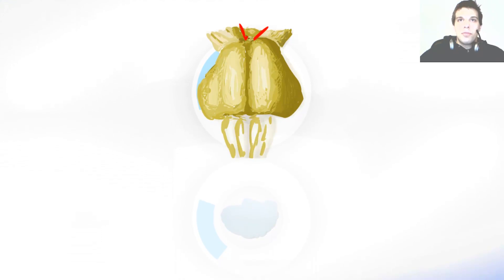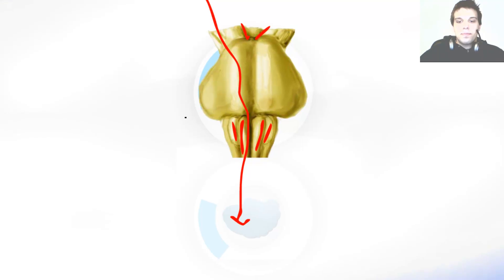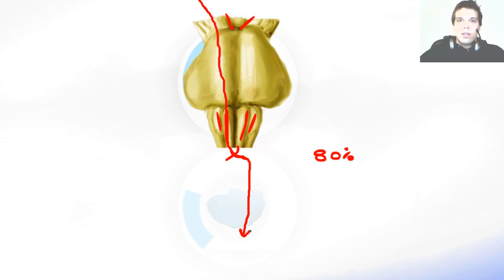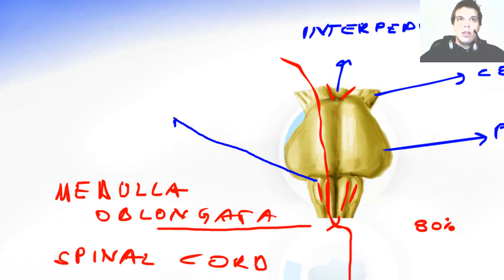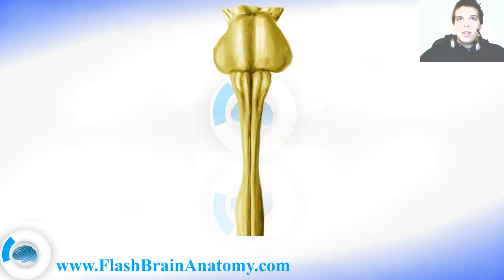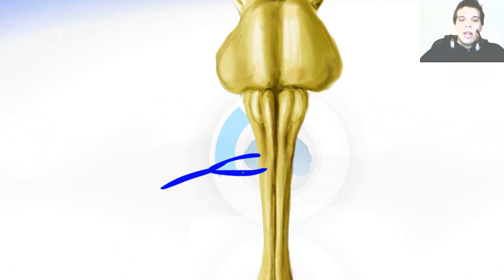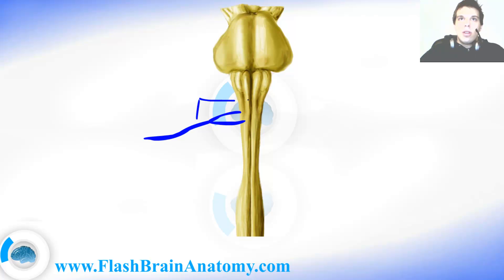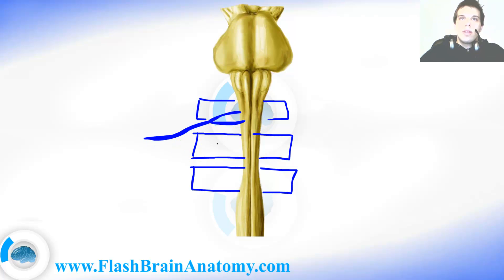Spinal Cord Segments - Nervous System Anatomy #1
Finally segment  by segment I explained the Spinal Cord Anatomy.  With these videos I covered the entire nervous system anatomy.

Spinal Cord Anatomy and Segments